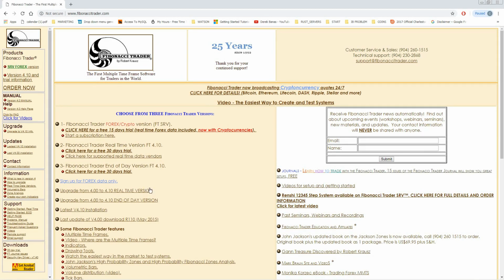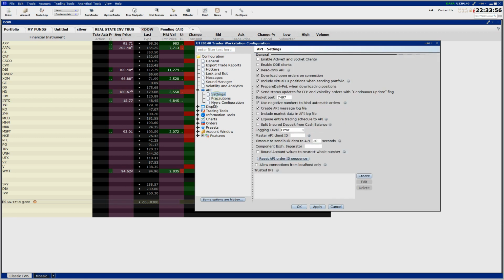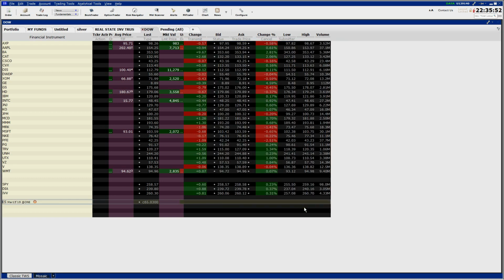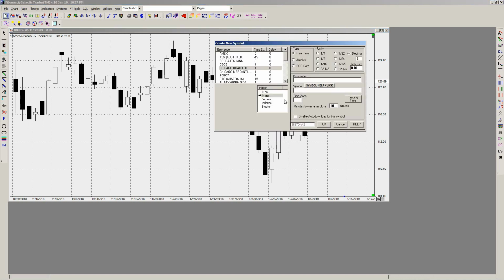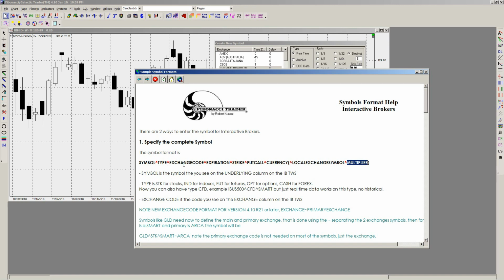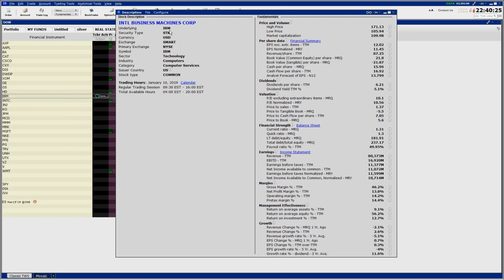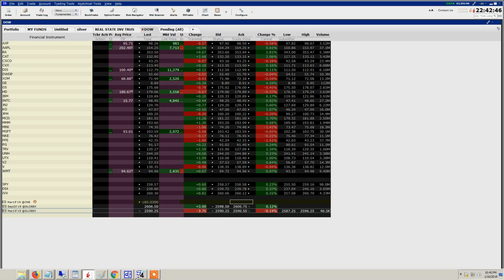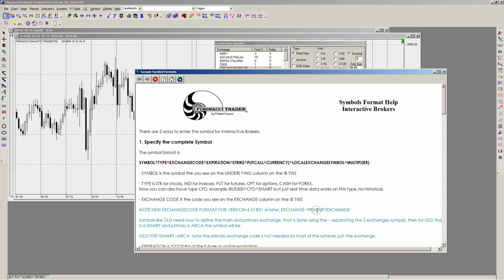Setup of the IB API and creating charts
Use IB API 9.74 or later to get real time data and historical data for charts.